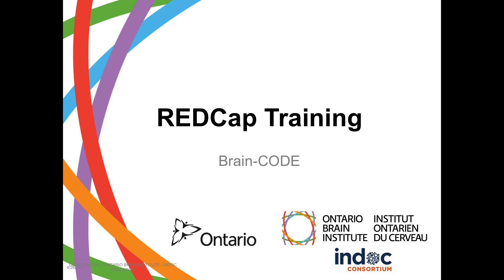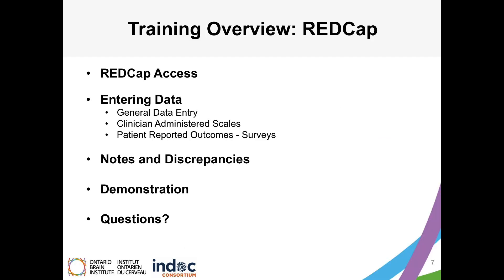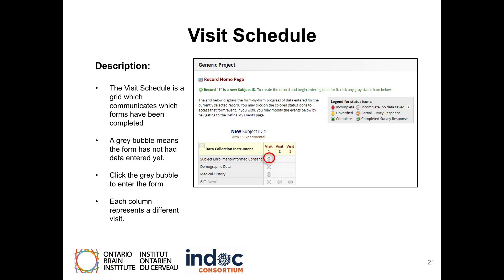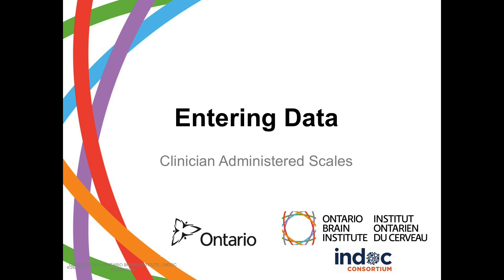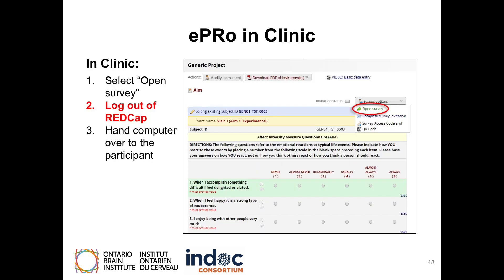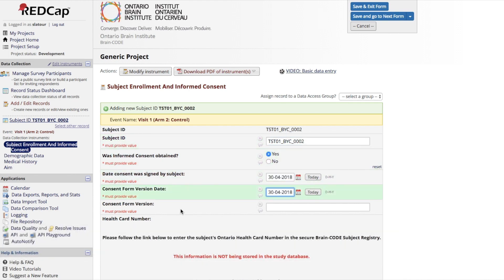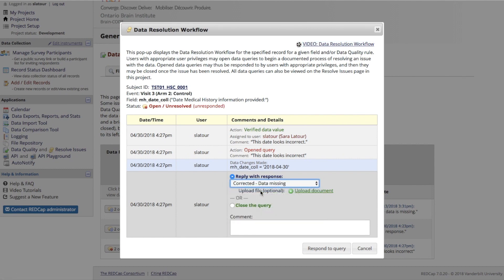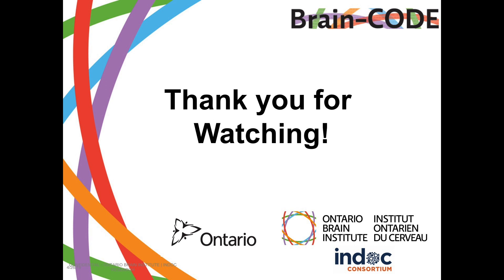Brain-CODE Training Module: REDCap Data Entry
REDCap: Data Entry Brain-CODE Training Module

Description

This training module describes the process for data entry within the Brain-CODE instance of REDCap. General features are also explained throughout the module.

Intended Audience:

This video is intended for users who will be uploading data and administering ePROs on REDCap.

Training Overview: 3:00
Roles and Access: 3:20
Entering Data: 4:00
Demonstration:11:40
Questions:
Next Steps:

Links